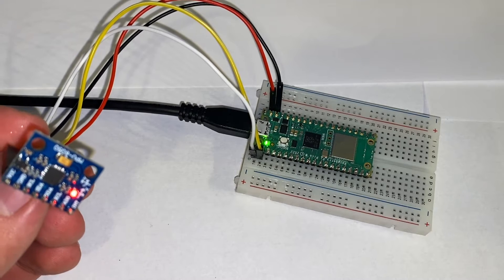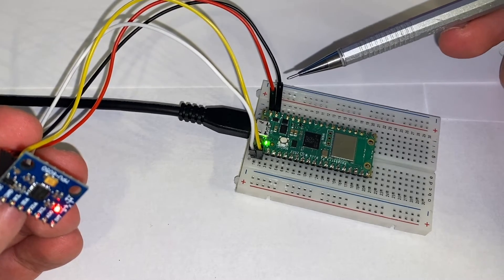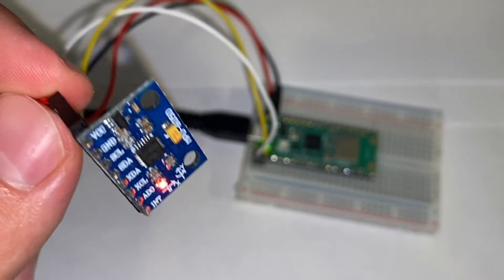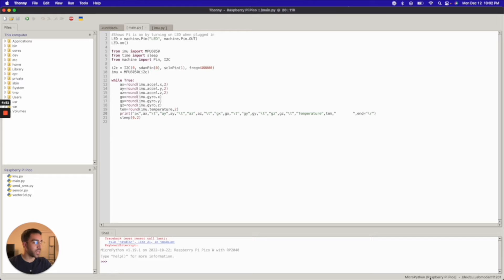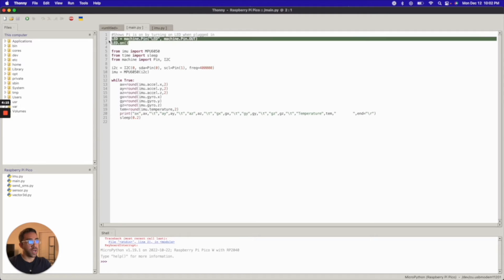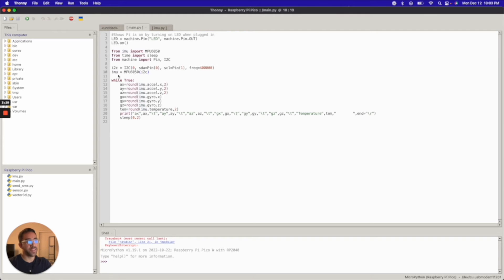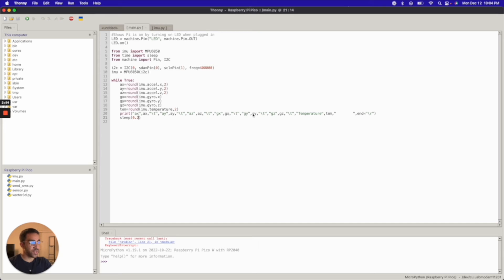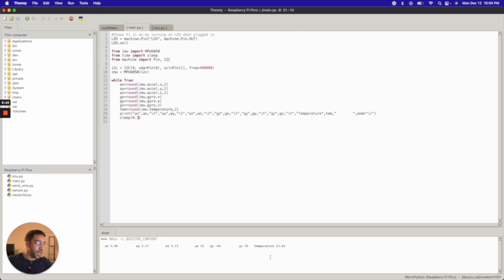How to use MPU6050 with Raspberry Pi Pico (End to End)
This video will demonstrate how to connect to the MPU6050 physically with the corresponding electrical connections to the Raspberry Pi Pico (I used the Pico W but it should be the same thing) and then show the code I used to interpret the readings via MicroPython in the Thonny IDE. I assume you have pins connected to your Raspberry Pi Pico and you can connect it to your laptop via MicroUSB! Here are links to some of the things I mention:

Where to buy MPU6050:

Where to buy Pins:

Where to buy Jumper Wires

Where to buy BreadBoard

TIMESTAMPS
0:00 How to use MPU6050 with Raspberry Pi Pico
0:10 PHYSICAL SETUP AND WIRING
1:58 CODE SETUP